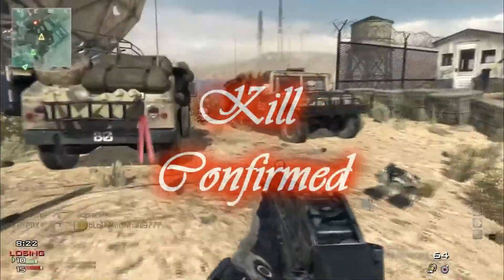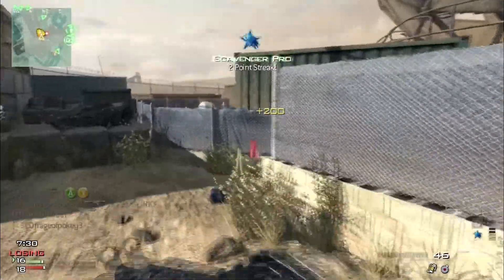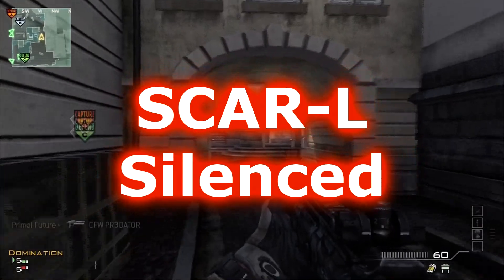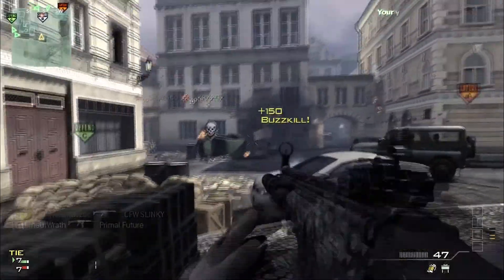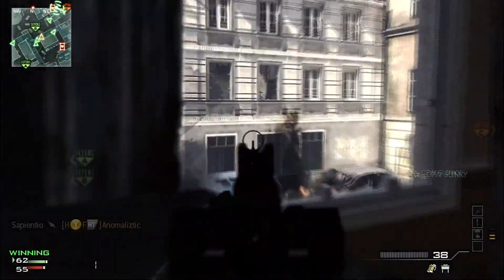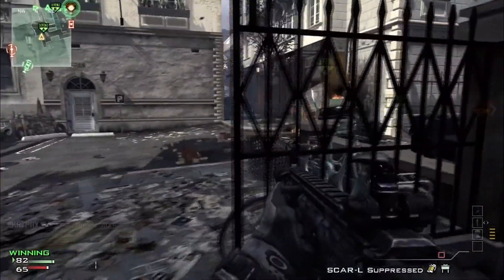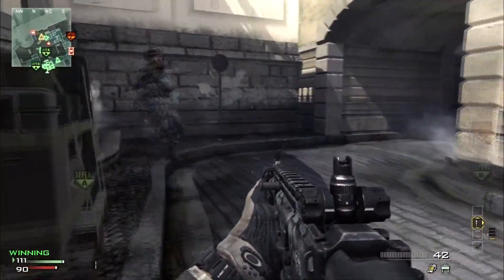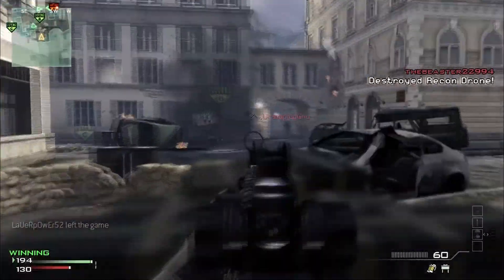MW3 Kill Confirmed n Domination